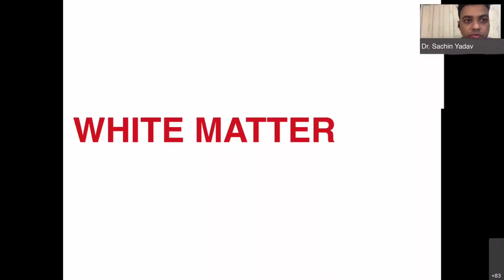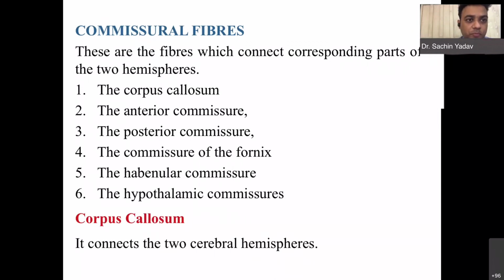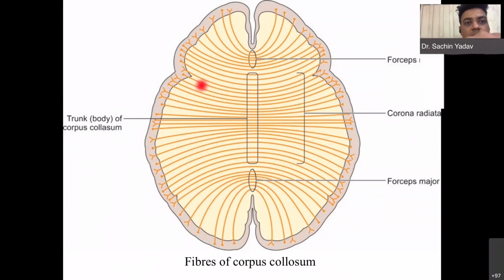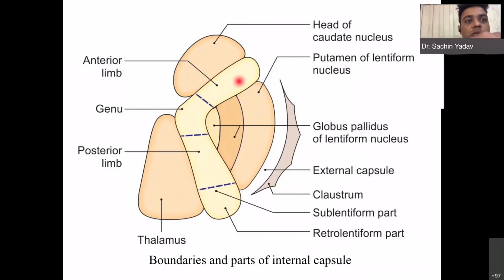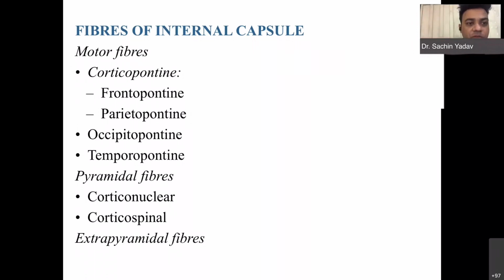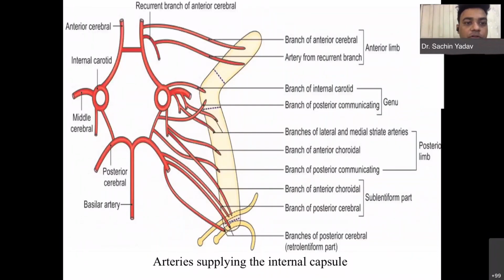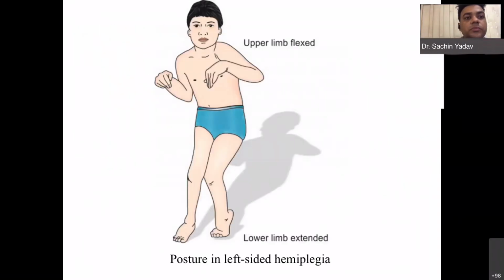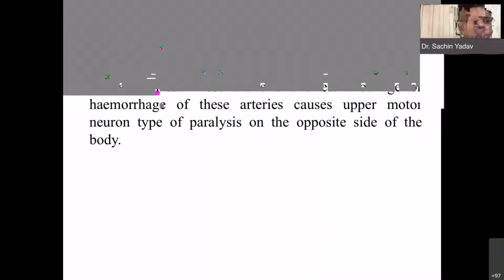WHITE MATTER- A Complete Lecture